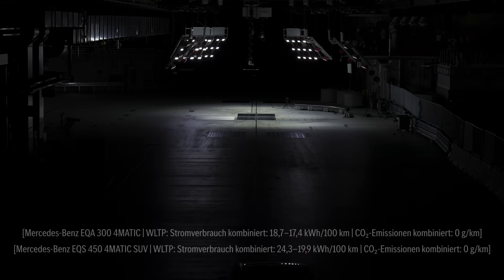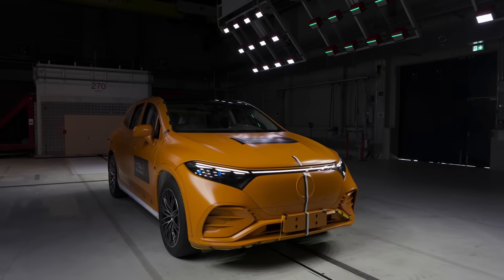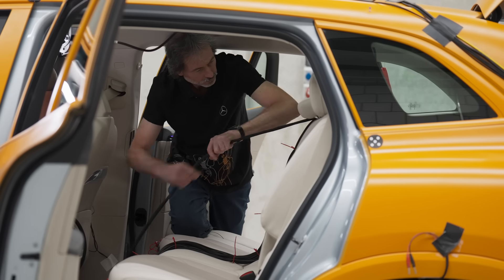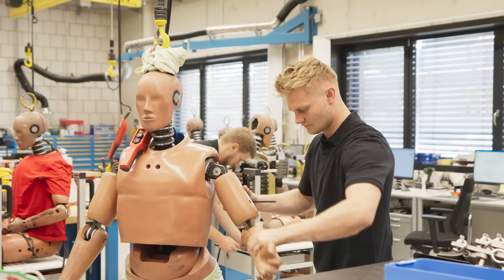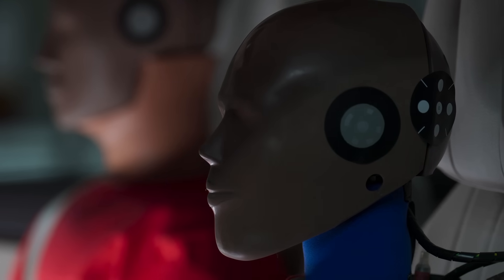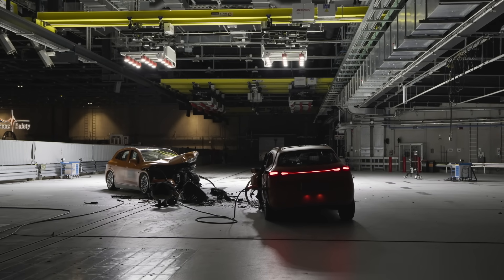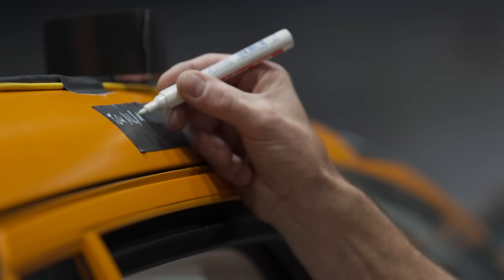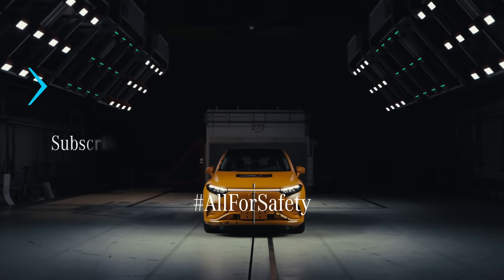The world's first public two-car electric crash test by Mercedes-Benz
Demonstrating safety in an unprecedented crash test: Mercedes-Benz is the world’s first automaker to publicly conduct a frontal offset crash of two electric vehicles that simulates a real-life accident scenario common on rural roads.

Take a look behind the scenes of this extraordinary undertaking that not only confirms occupant protection in the EQA and EQS SUV but also illustrates the aspirations of our real-life safety philosophy: To build cars that can withstand not only crash test scenarios, but also real-life accidents.
After all, safety is not a question of drive system, but one of our core commitments to all road users we’ve taken on.

[Mercedes-Benz EQA 300 4MATIC | WLTP: Stromverbrauch kombiniert: 18,7‒17,4 kWh/100 km | CO₂-Emissionen kombiniert: 0 g/km
[Mercedes-Benz EQS 450 4MATIC SUV | WLTP: Stromverbrauch kombiniert: 24,3‒19,9 kWh/100 km | CO₂-Emissionen kombiniert: 0 g/km